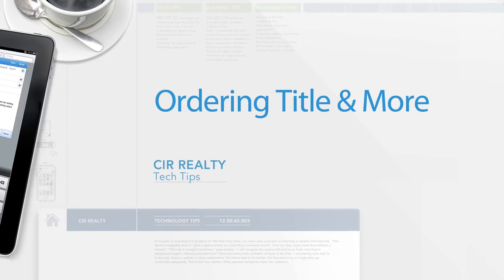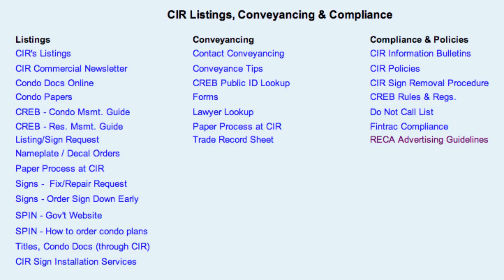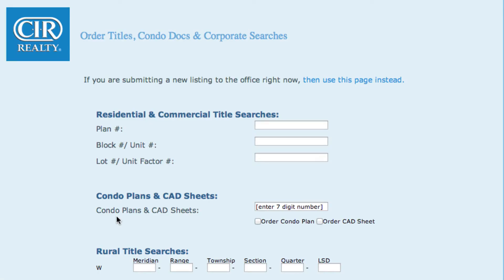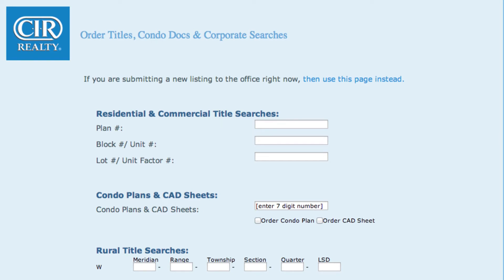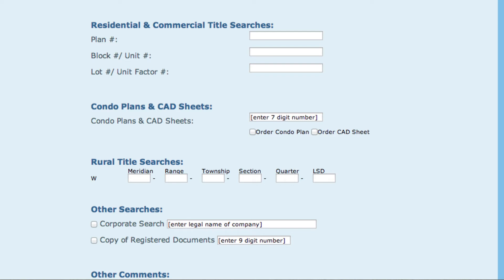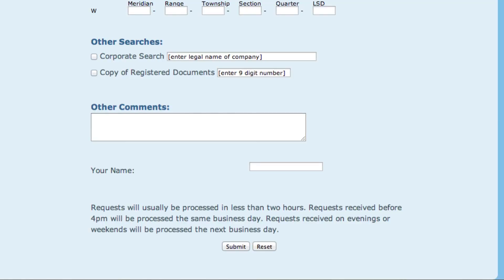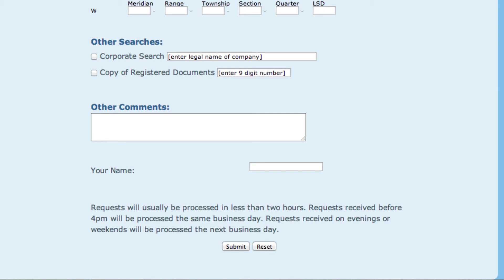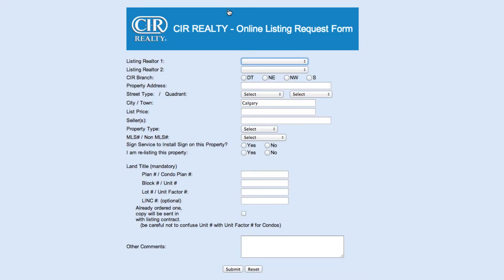Ordering Title and More - Tech Tip